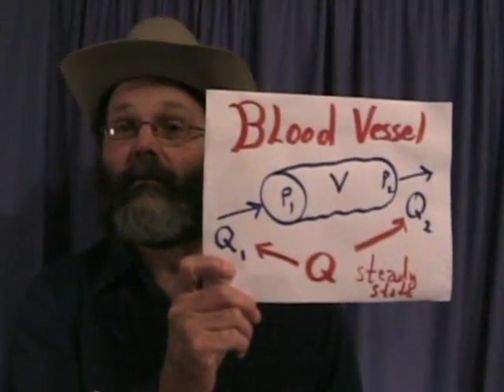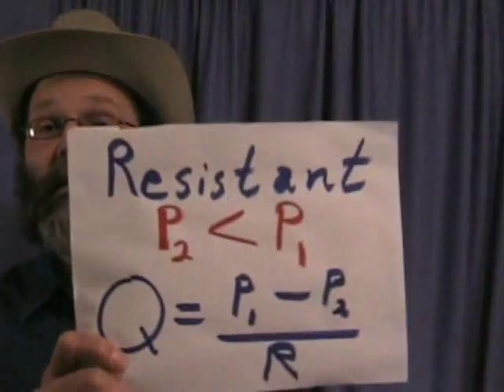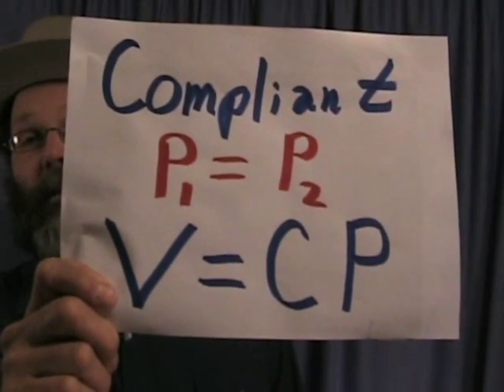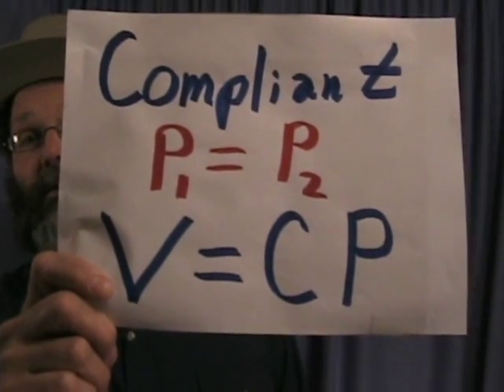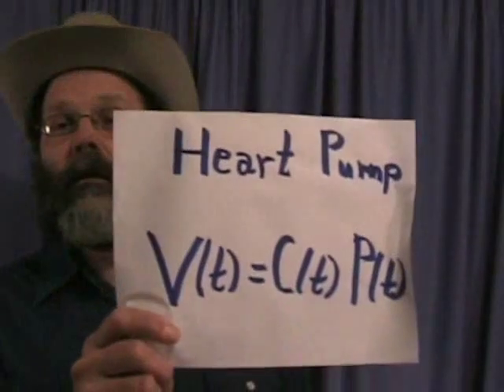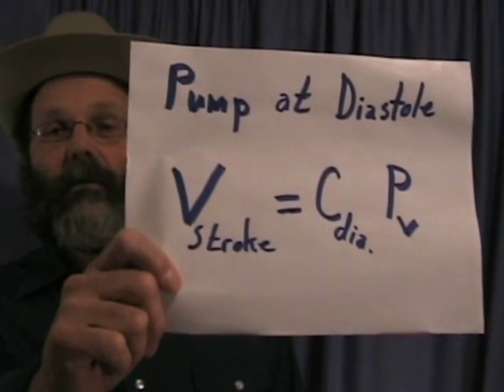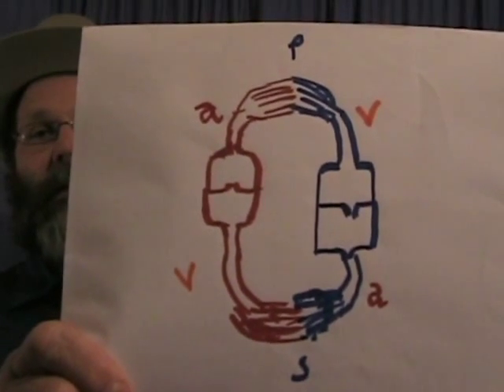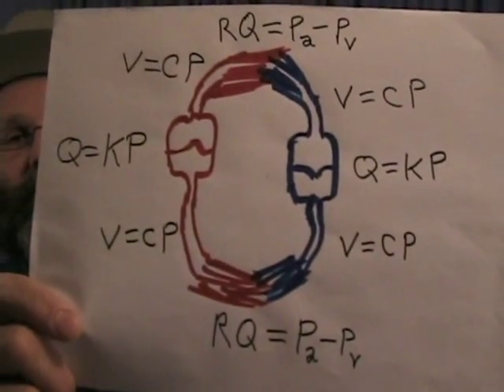Blood Circulation 01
Basic Math Models for Blood Circulation